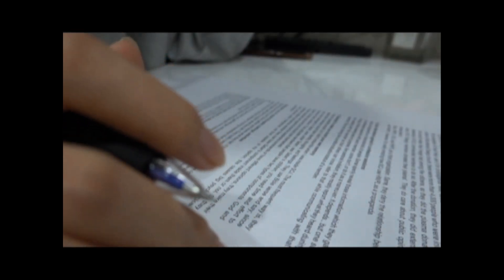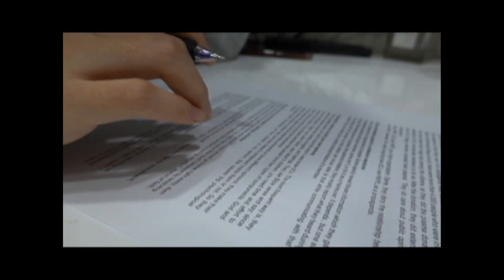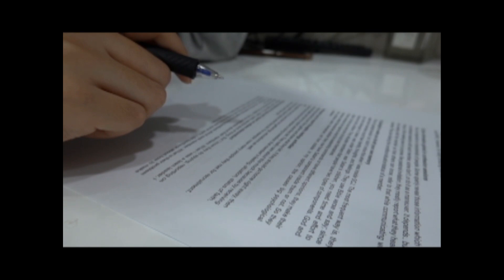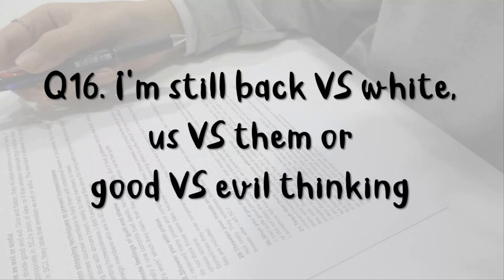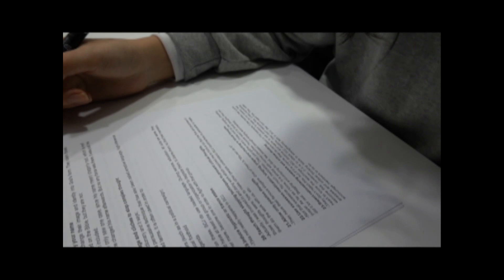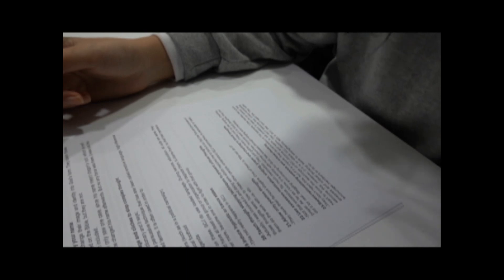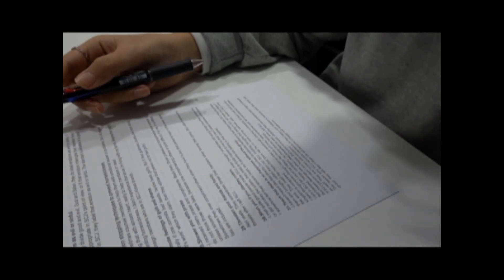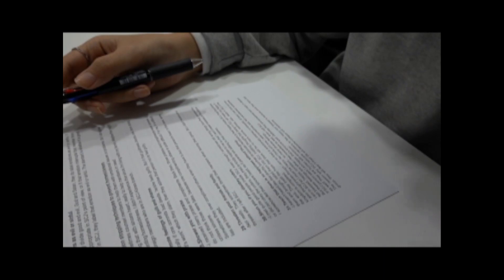[J's Story] (EN) Did you experience these in SCJ?(2) StevenHassan​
I did written Interview with 'Cult-Vault'! They are about to open their website in April, and my written interview will be published there!

(ft. Steven Hassan's BITE Model)

00:01 Q11 Generate and use propaganda extensively
01:19 Q12 Use information gained in confession sessions
01:54 Q13 Gaslight to make you doubt your own memory
02:49 Q14 Require you to report thoughts, feelings, activities
03:25 Q15 Encourage you to spy and report on others' misconduct
03:57 Q16 I'm still black VS white, us VS them or good VS evil thinking
04:39 Q17 Change your identity, possibly your name
05:09 Q18 Use loaded language and cliches to stop complex thought
05:53 Q19 Induce hypnotic or trance states
05:57 Q20 Teach thought stopping techniques to prevent critical thoughts
06:13 Q21 Allow only positive thoughts
06:20 Q22 Use excessive medication, singing, prayer and chanting to block thoughts
06:40 Q23 Reject rationalizing analysis and critical thinking
07:12 Q24 Instill irrational fears of leaving the group
07:38 Q25 Label some emotions as evil or sinful
08:03 Q26 Teach emotion stopping techniques to prevent homesickness
08:25 Q27 Promote feelings of guilt and shame
08:39 Q28 Shower you with praise
09:02 Q29 Threaten your friends and family
09:11 Q30 Shun you if you disobey orders
09:32 Q31 Teach that there is no happiness without the group